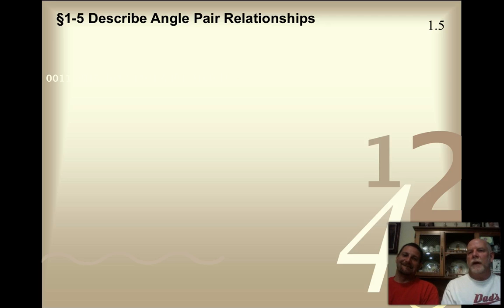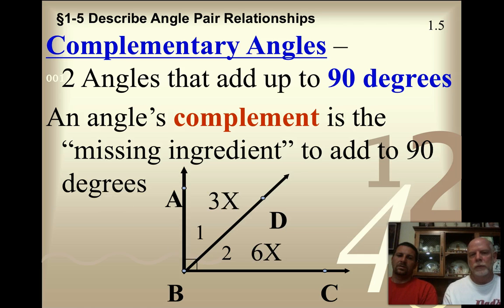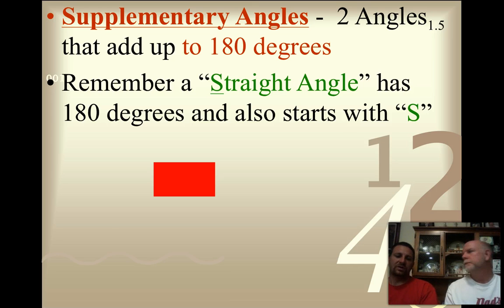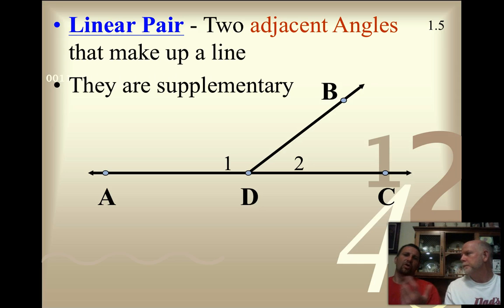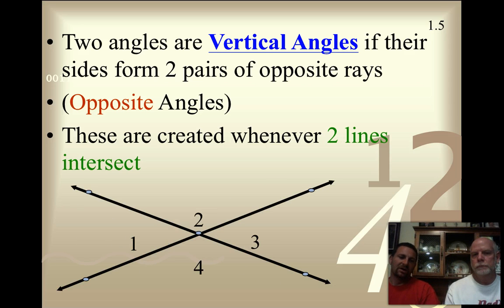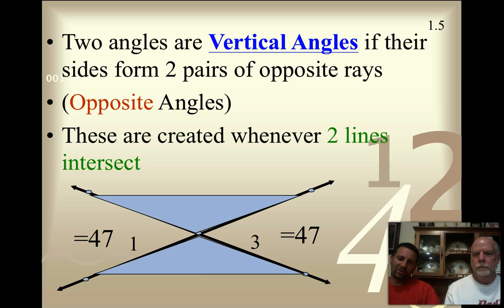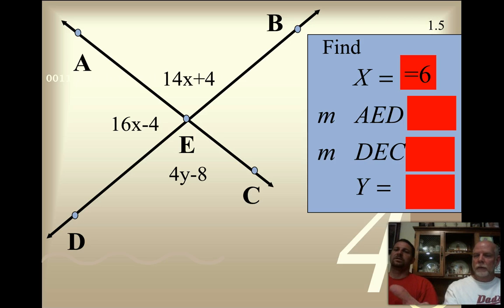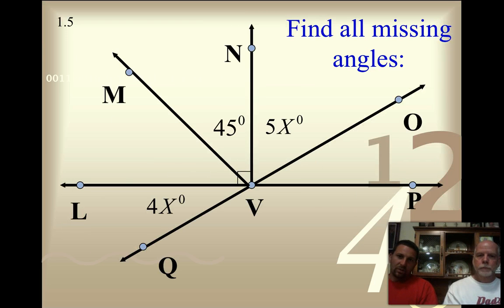1 5 Complements & Supplements